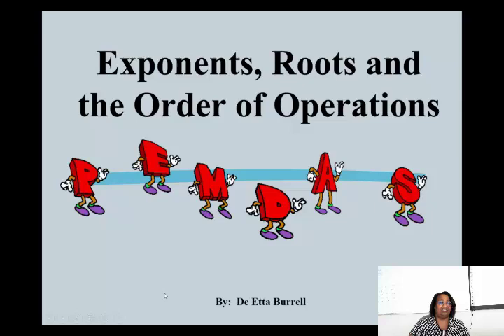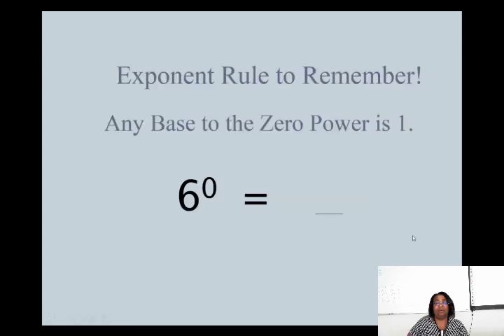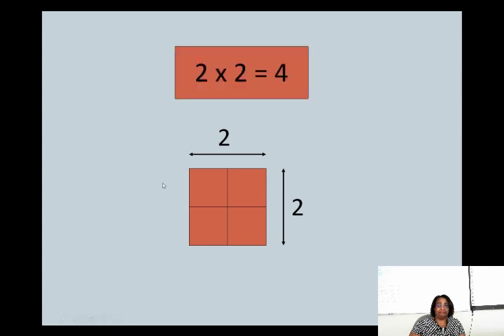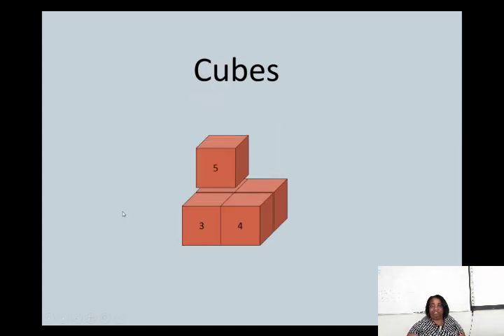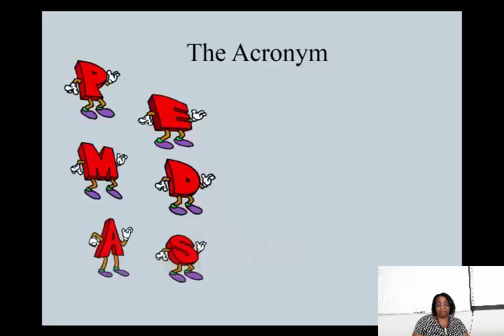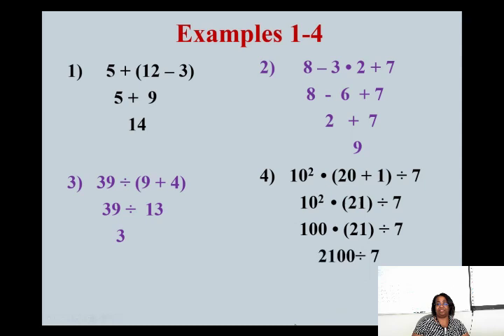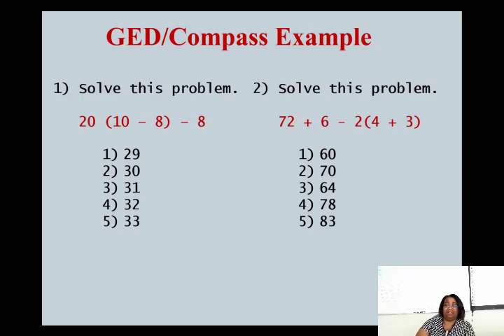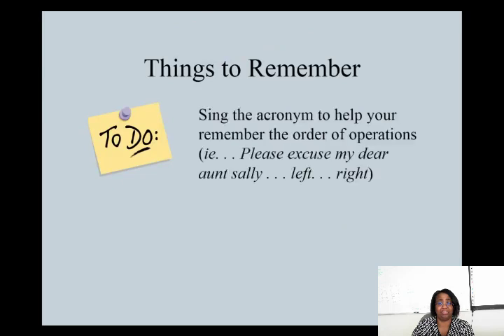Exponents Powers Roots and PEMDAS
This video reviews Exponents, Powers, Roots and the Order of Operations using PEMDAS